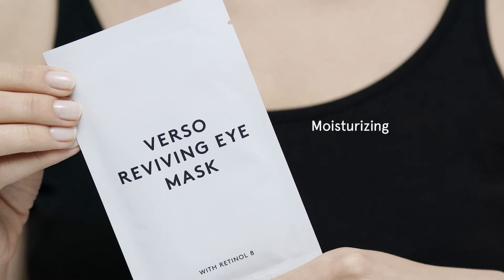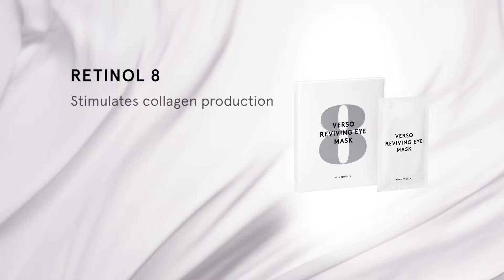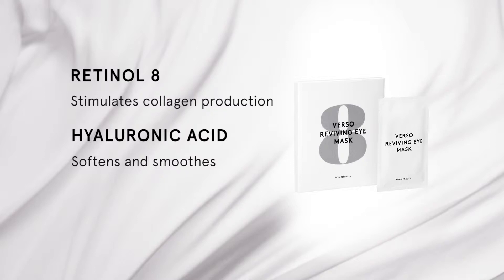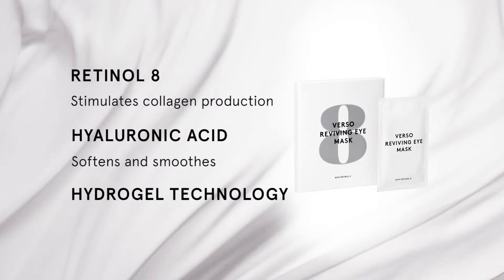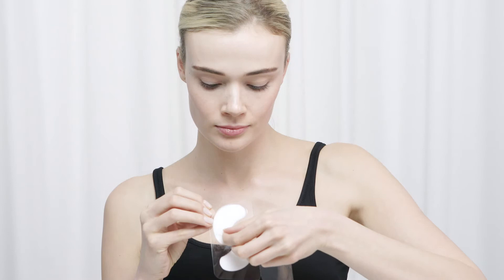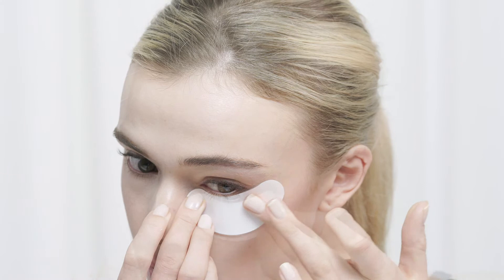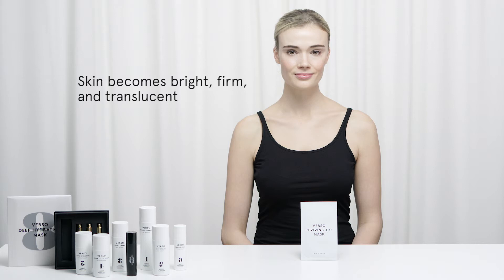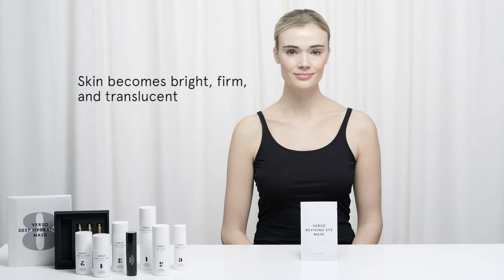VERSO RevivingEyeMask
Diese feuchtigkeitsspendende Hydrogel-Maske mit Retinol 8 wird für die Augenpartie angewendet. Sie spendet Feuchtigkeit und wirkt gegen die Zeichen der Hautalterung. Durch Retinol 8 wird die hauteigene Kollagenproduktion angeregt. Die Haut erscheint jünger, frischer und strahlender. In Kombination mit Natrium-Hyaluronat, Grapefruit-Extrakt und Rapsöl pflegt diese Maske die Augenpartie und verleiht ihr ein weicheres, samtigeres und jüngeres Aussehen. Dank der Hydrogeltechnologie, die hervorragend hautverträglich ist, kann Retinol 8 in die Haut eindringen und diese bis zu 30 Stunden mit Feuchtigkeit verwöhnen. So werden eine gute Feuchtigkeits-versorgung und ein weiches Aussehen gewährleistet.